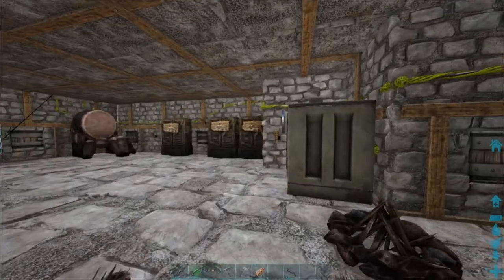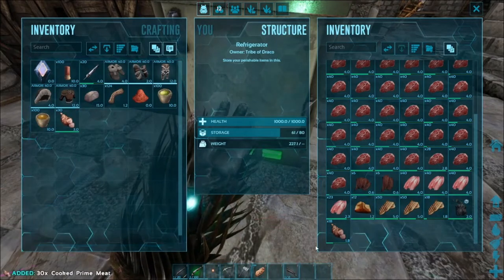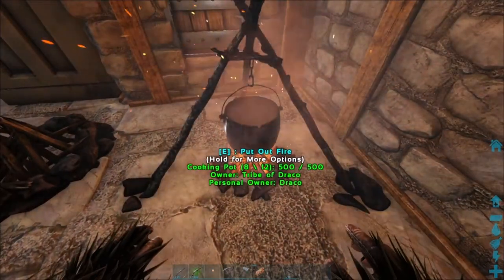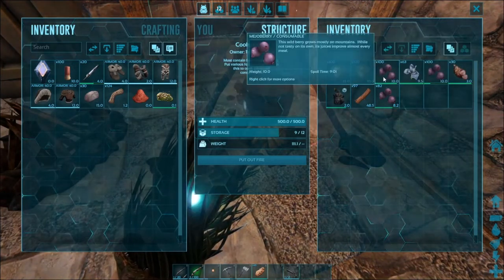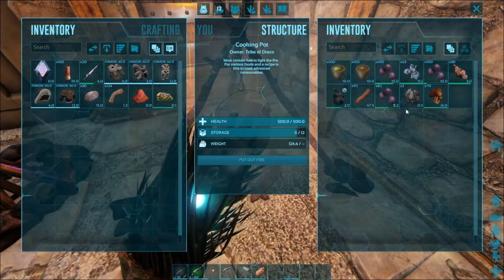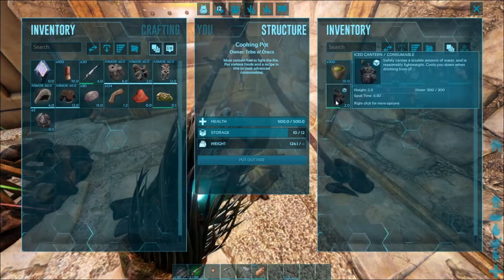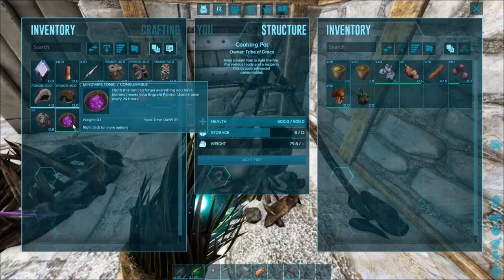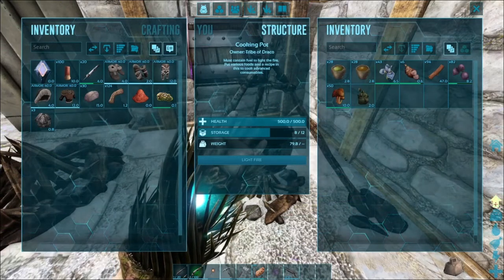Ark Me making Mindwipe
I was trying out how to make Mindwipe and lets say it took me longer then expected to make lol